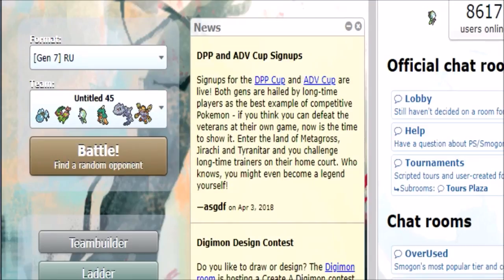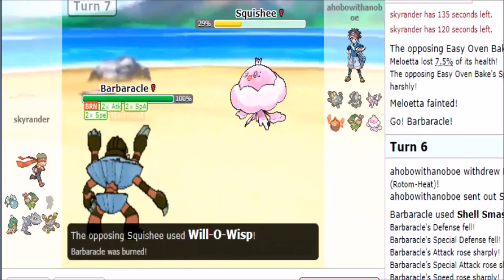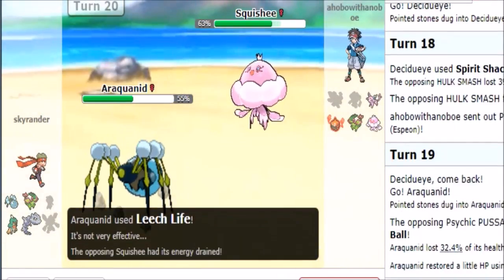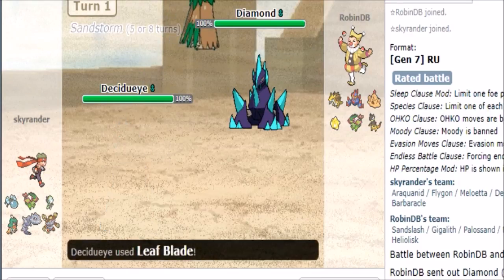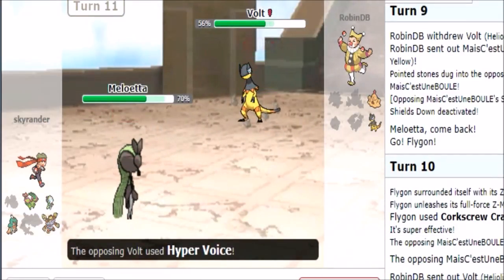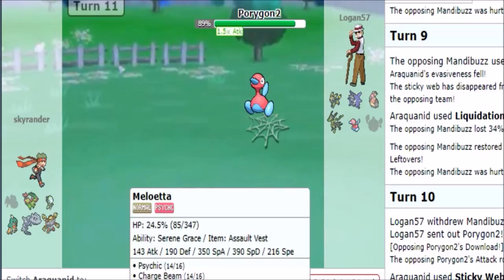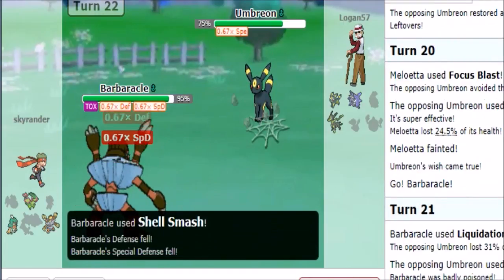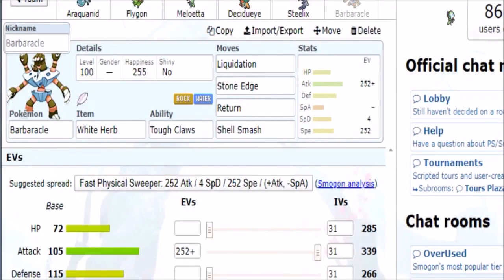BANDED DECIDUEYE RU Showdown Ladder with Skyrander